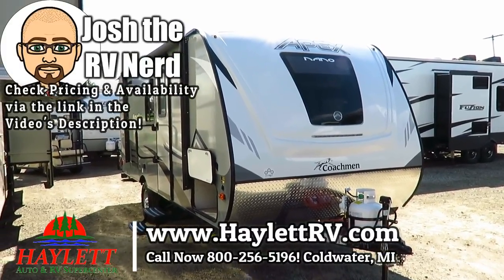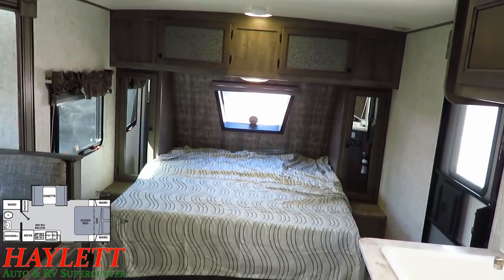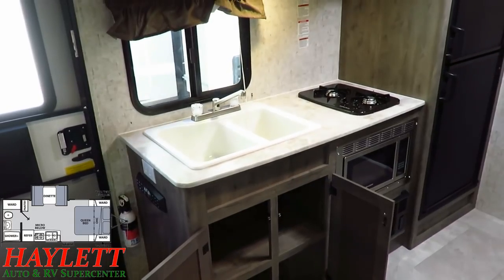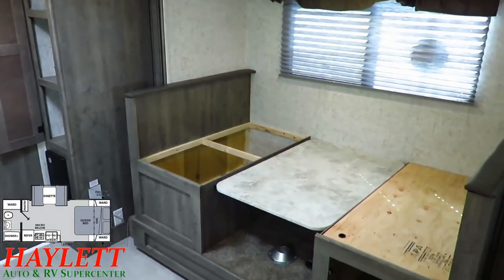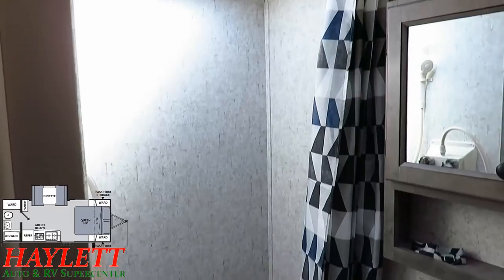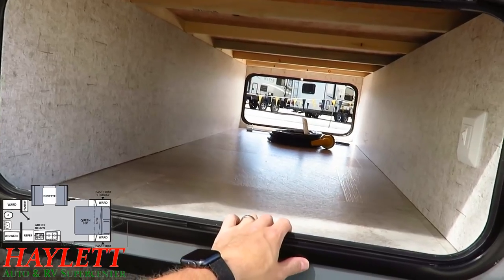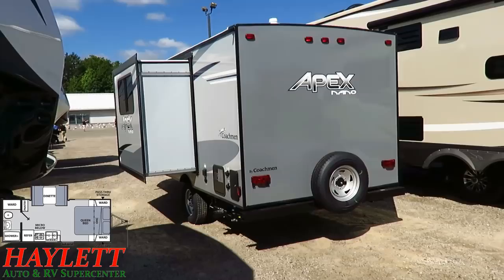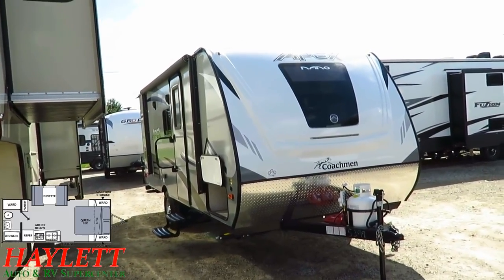(Sold) 2020 Coachmen Apex Nano 191RBS Travel Trailer